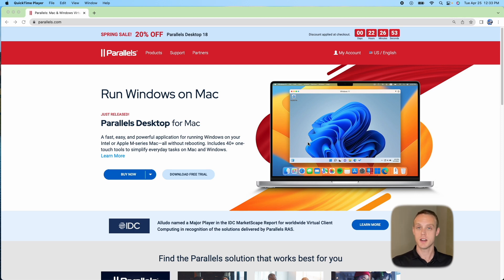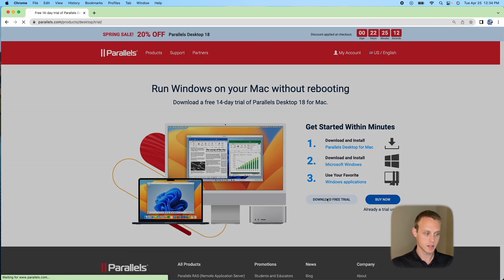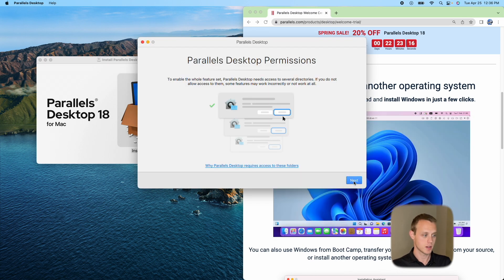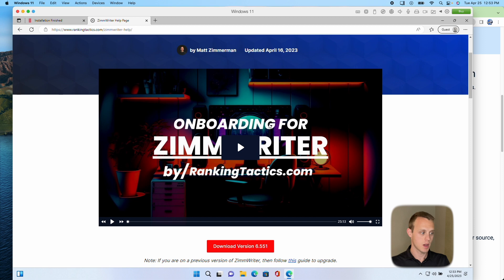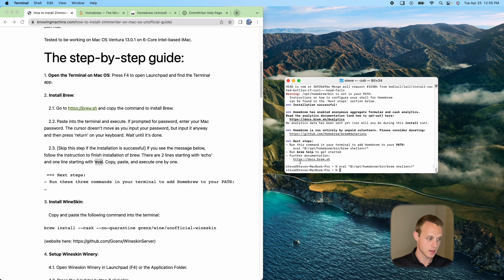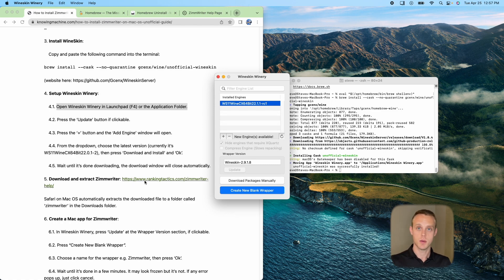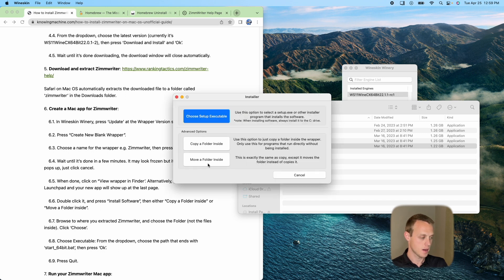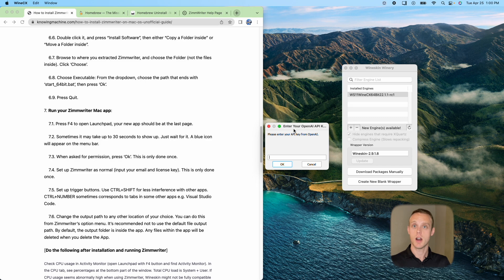Effortless ZimmWriter Setup on Mac: Harness Parallels & Wineskin Winery for Seamless Use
How can you use ZimmWriter on a Mac? In this video, we'll walk you through the entire process of installing ZimmWriter, a Windows-based application, on your Mac using both Parallels and Wineskin Winery. We'll guide you step by step, from obtaining and installing the necessary software to running ZimmWriter seamlessly on your Mac, ensuring a smooth user experience. Whether you're a Mac user who wants to take advantage of ZimmWriter's powerful features or simply looking to expand your toolkit, this tutorial has got you covered. Watch now and unlock the full potential of ZimmWriter on your Mac with the help of Parallels and Wineskin Winery!

Use AI to Generate Interlinking Keywords and Automate Interlinking